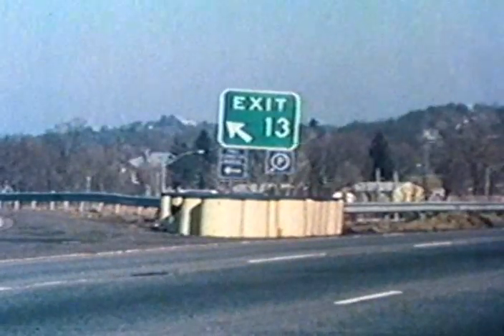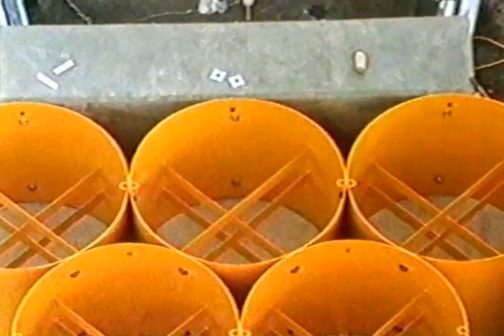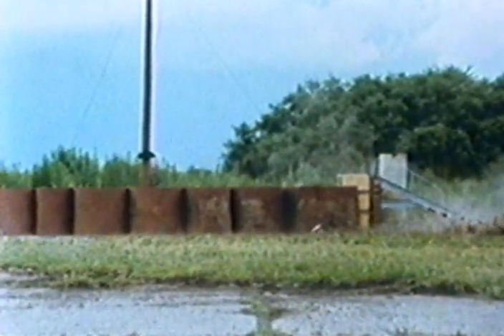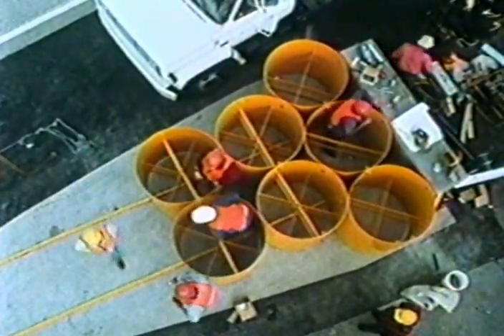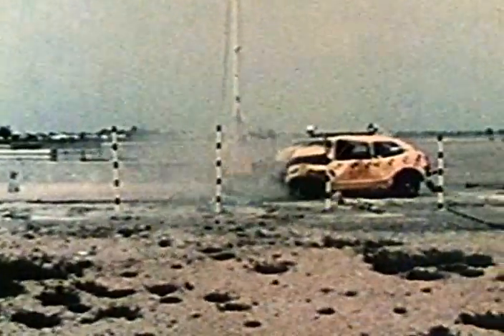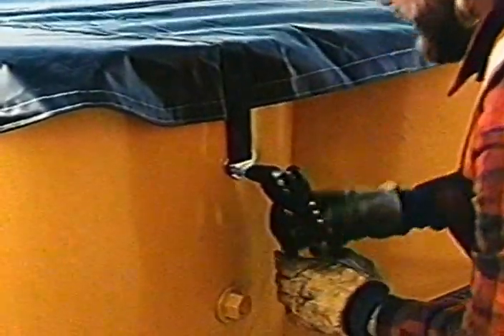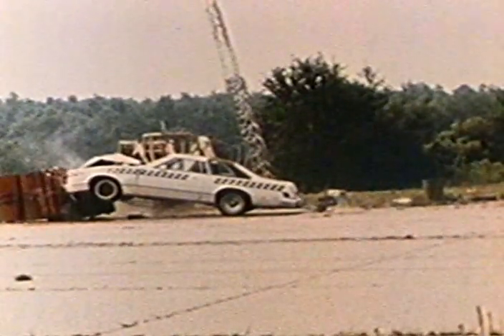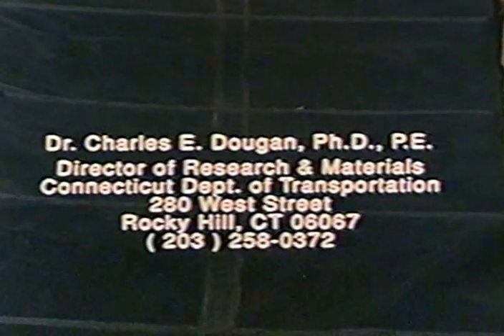The Connecticut Impact Attenuation System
Demonstrates a safety impact structure  (1980)